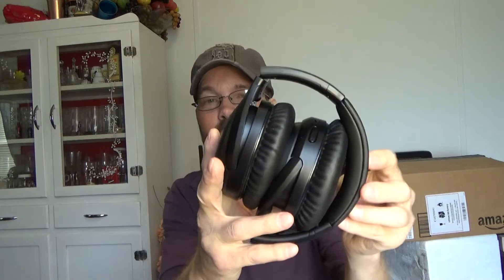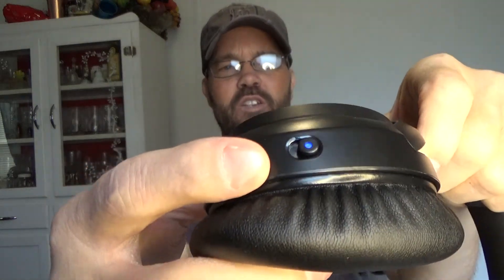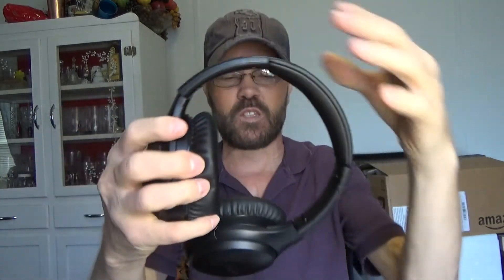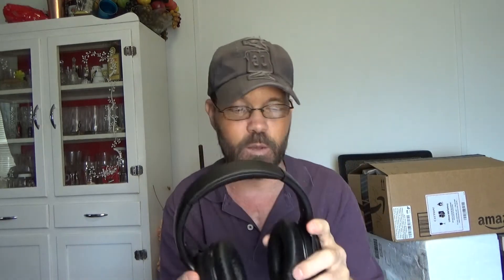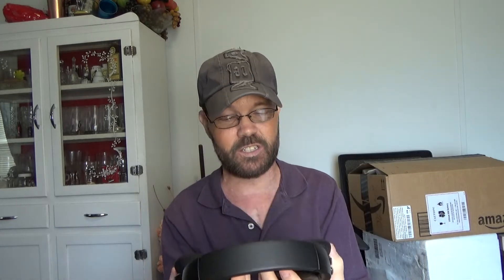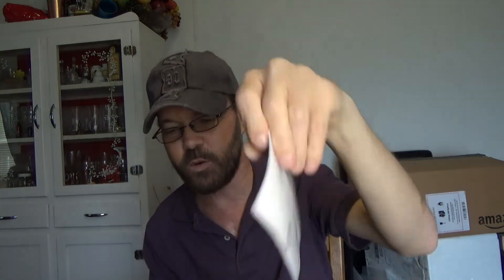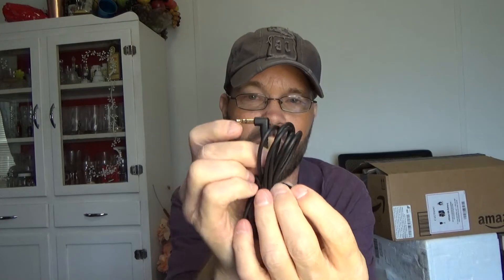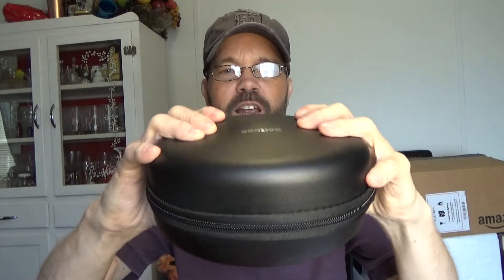Boltune Bluetooth 5 0 Active Noise Cancelling Over-Ear Headphones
Item(s):
Active Noise Cancelling Headphones, Boltune Bluetooth 5.0 Over-Ear Wireless Headphones with Mic Deep Bass, Comfortable Protein Earpads 30H Playtime for Travel Work TV PC Cellphone